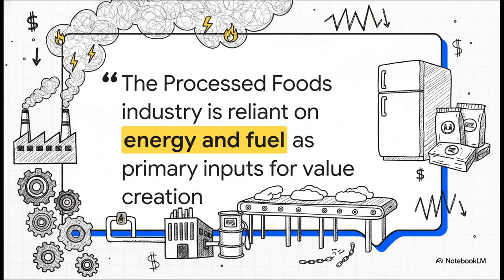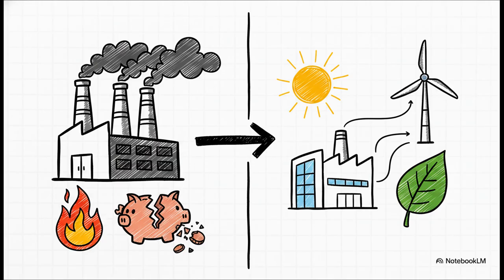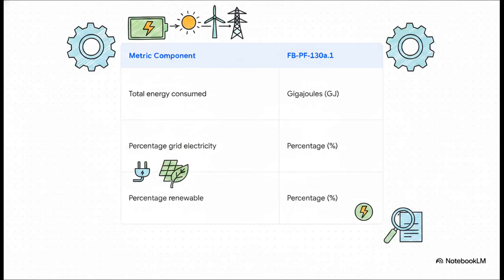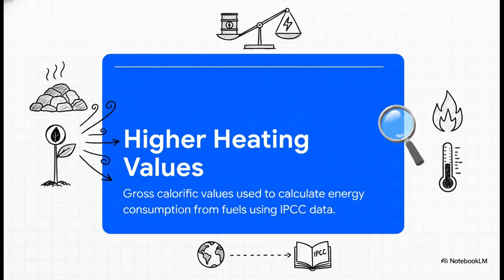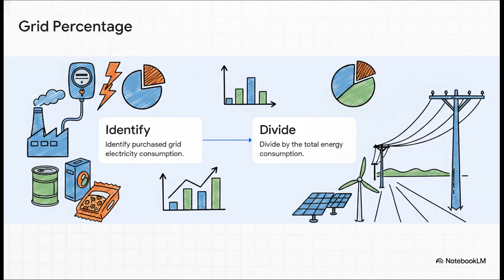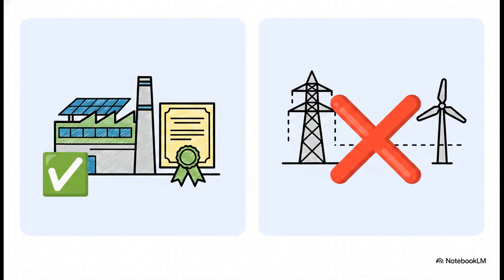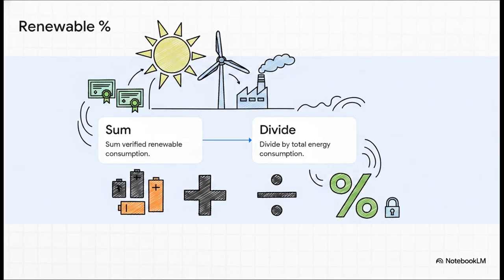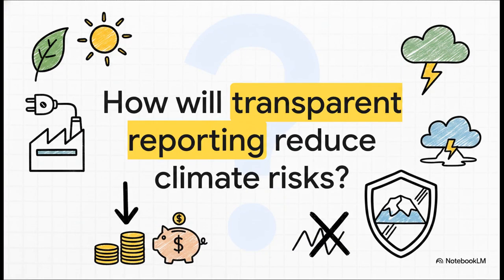SASB/Food and Beverage/Processed Foods -3.1- Tracking Energy Management Metrics in Processed Foods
SICS Industry: Processed Foods

3.1 Tracking Energy Management Metrics in Processed Foods

Description: A quick tutorial on how companies report their total energy consumption in gigajoules (GJ), including the crucial calculations for their share of grid electricity and renewable energy sources.